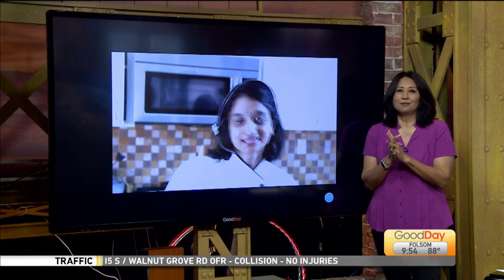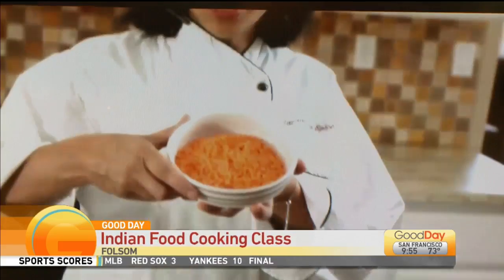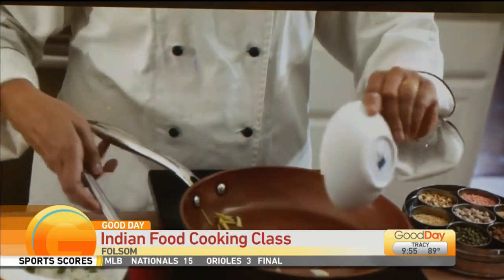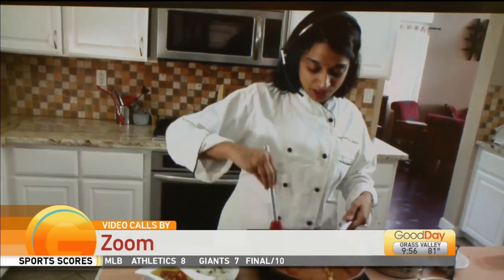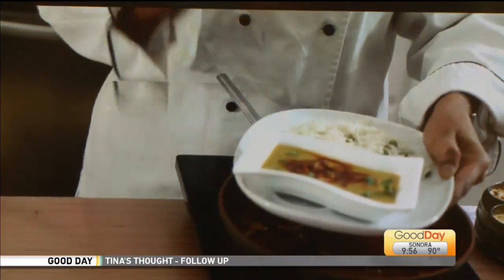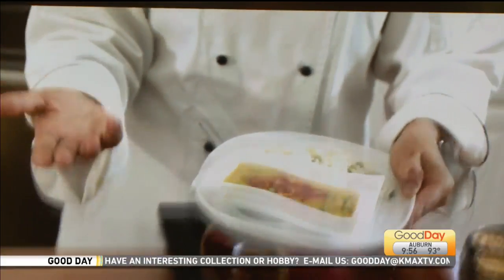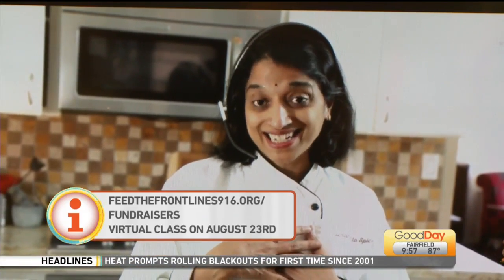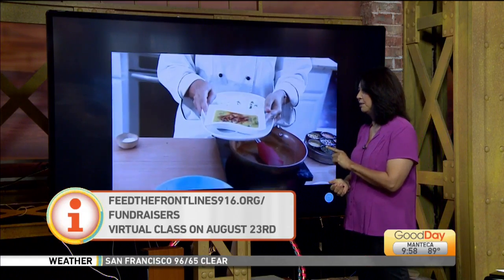Indian Food Class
It takes the right amount of love and spices to cook Indian food just right at home, and Tina is standing by with an expert.